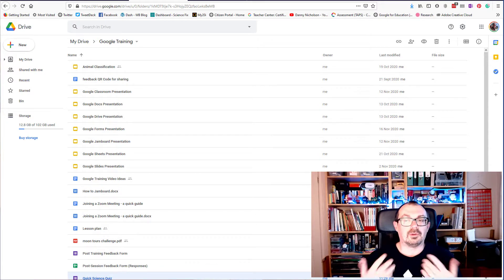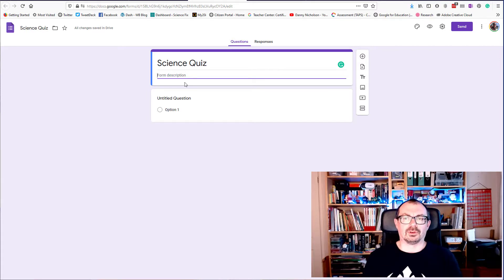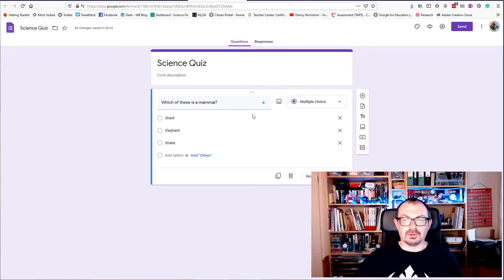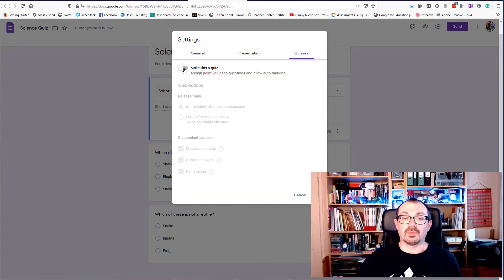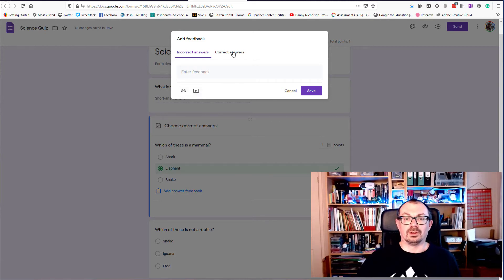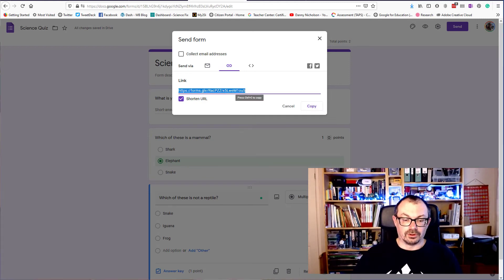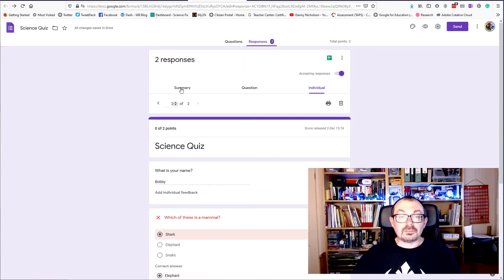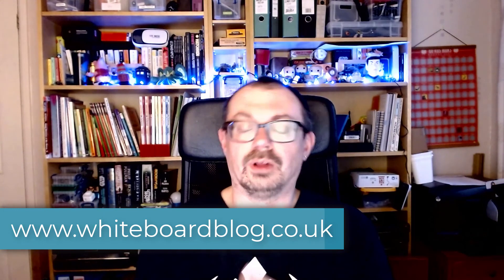How to create a self-marking quiz in Google Forms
How to use a Google Form to create a quiz that marks itself. Great for use with students in remote lessons or as homework tasks. Integrates with google classroom.